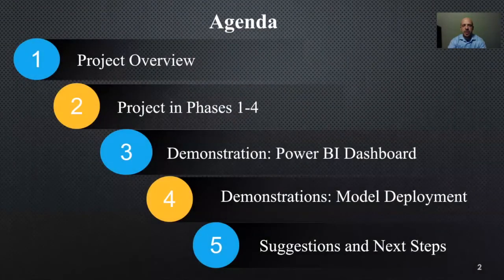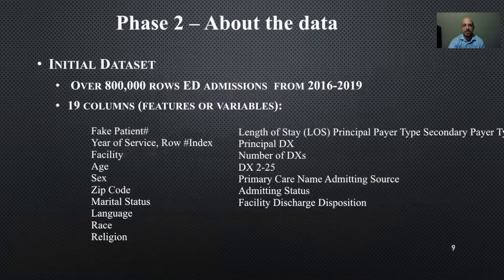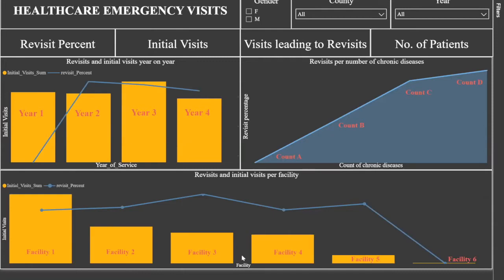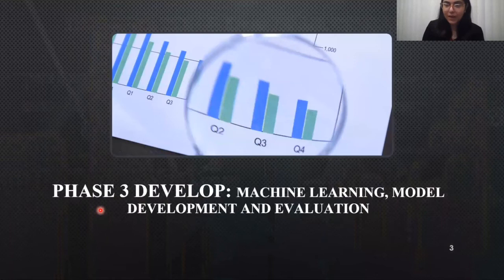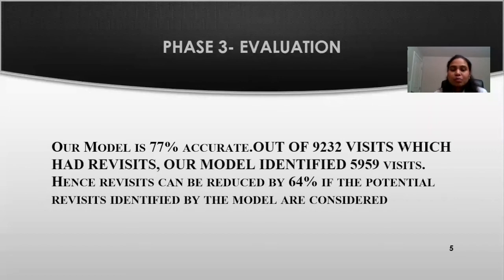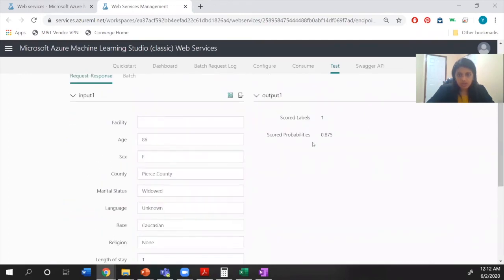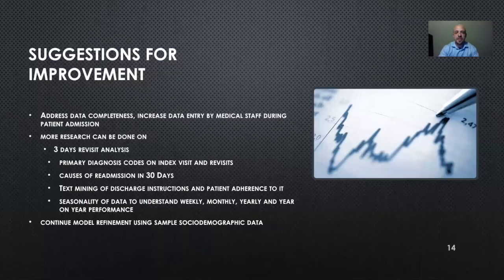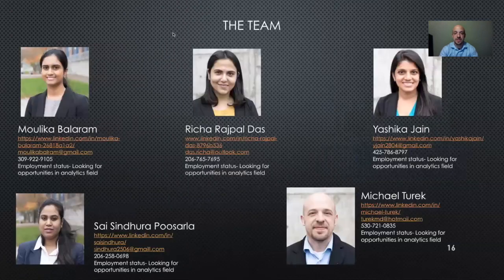MSBA Applied Project Showcase 19 20 Project Presentation Video Team A5